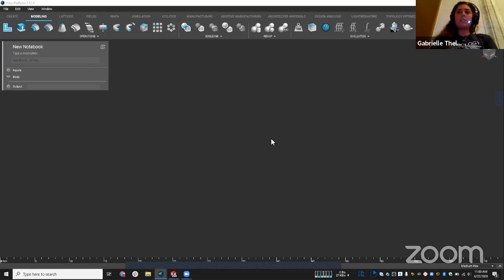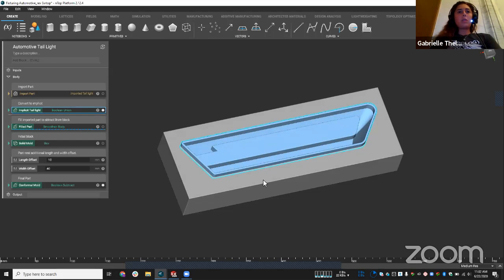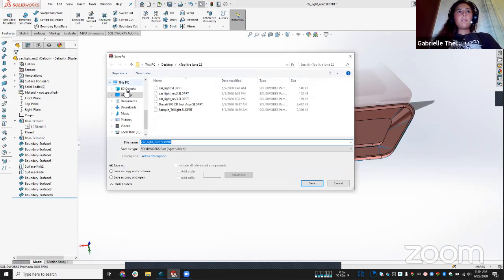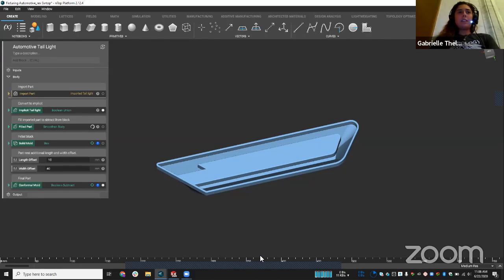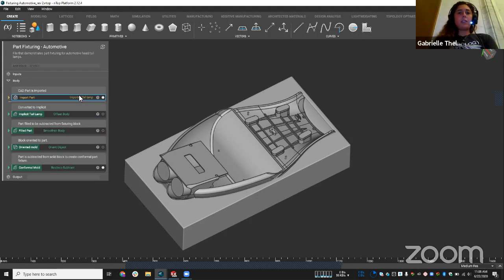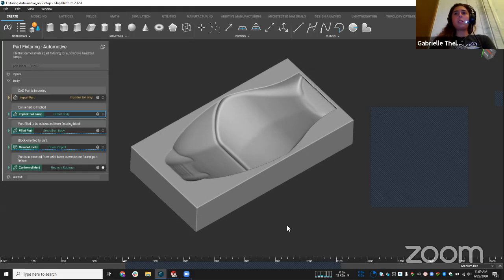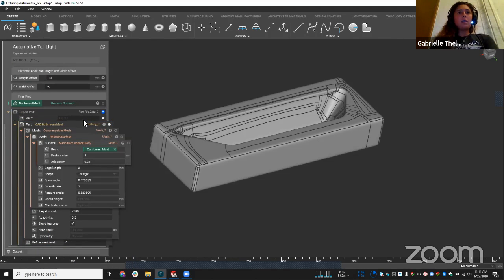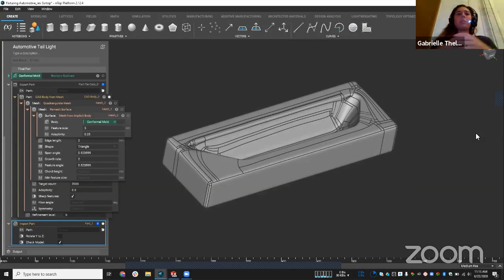nTop Live: Automated Design of Part Fixtures for Automotive Assembly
Custom part fixtures are widely used on the factory floor to hold components in place safely during assembly or testing. Such fixtures can be designed either manually using traditional CAD tools or generated automatically using modern design software.

In this nTop Live, Gabrielle Thelen, Application Engineer at nTopology, shows how nTop Platform can accelerate, simplify, and automate the design of custom fixtures that conform to the geometry of any automotive tail lamp or similar component.

Watch and learn how to:
- Design fixtures and part nests that conform to any complex shape
- Create repeatable workflows that can be reused with different geometries (aka different parts)
- Automate the design of fixtures that need to be changed often on your factory floor

To access the files used during the demonstration, download them